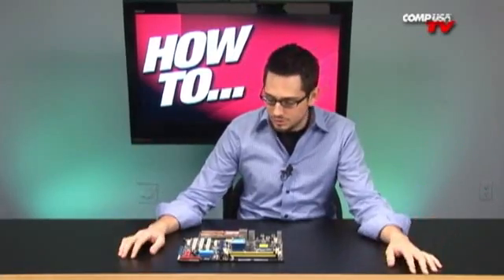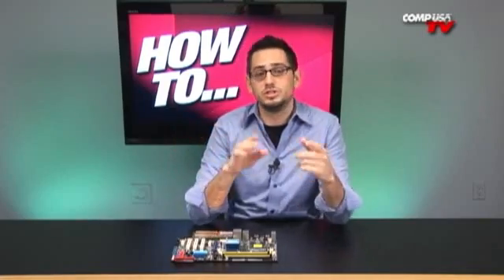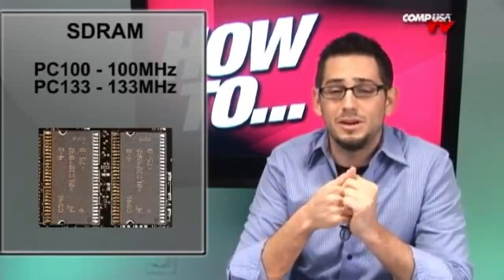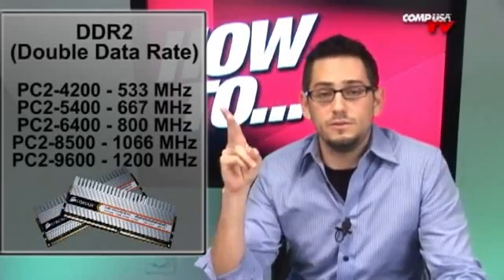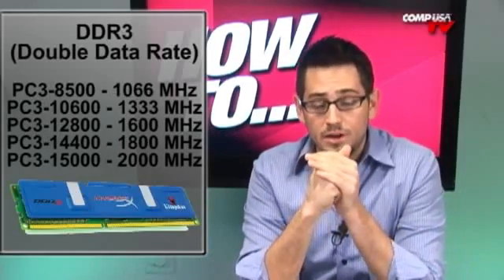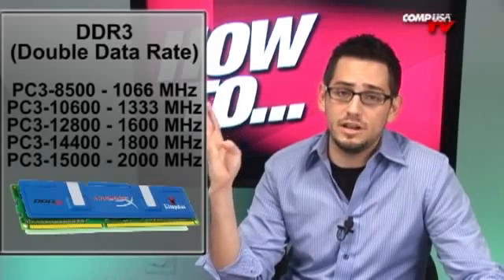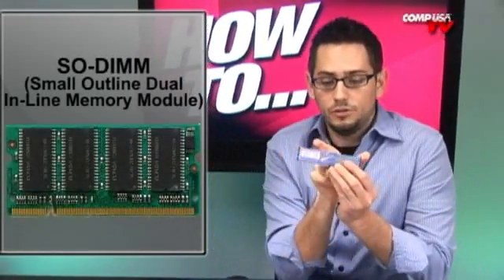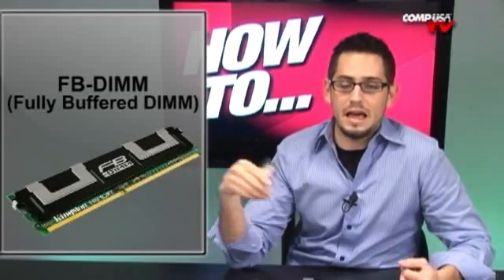How to install memory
Albert is Back for another helpful How-To Tutorial! Choosing the right memory type and installing it for your type of motherboard can be a bit confusing. Thats why Albert created a helpful video guide to what you should look for, what you need, and how to install. Check it out!